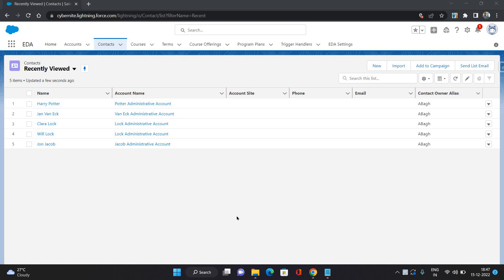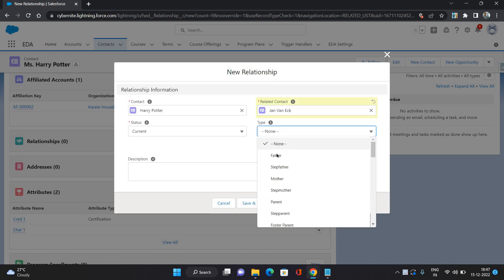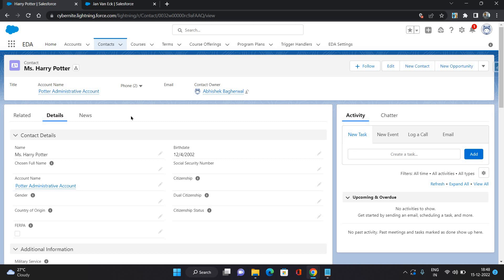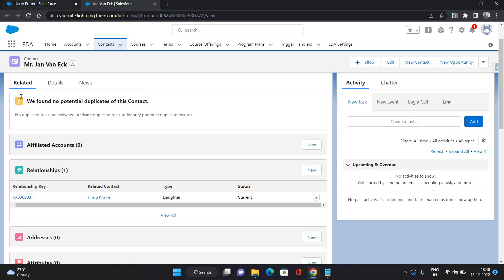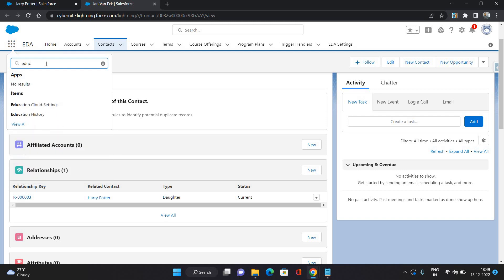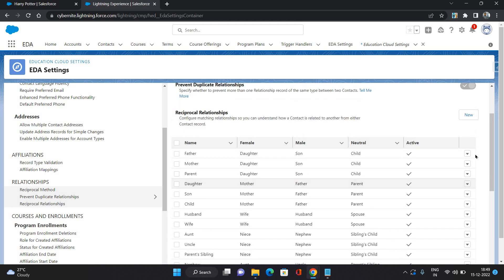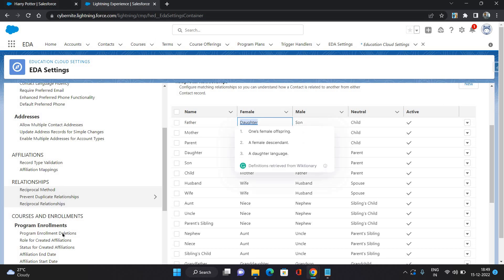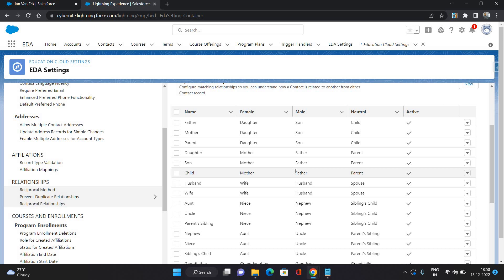Relationships In Education Cloud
This video explains the Relationships In Salesforce Education Cloud.